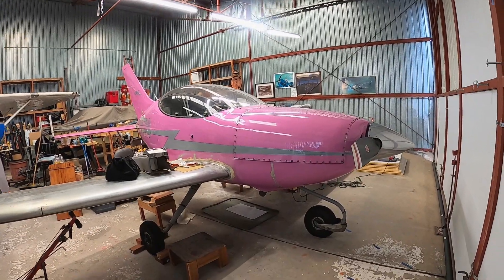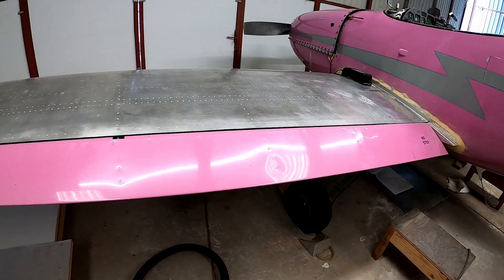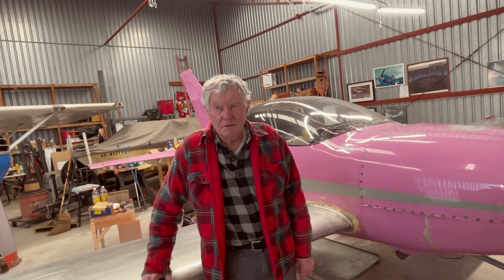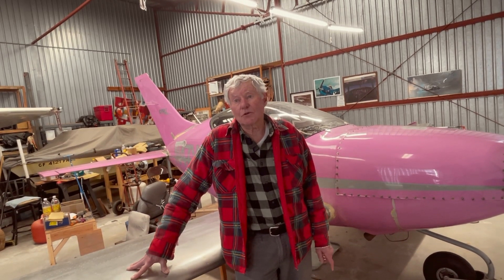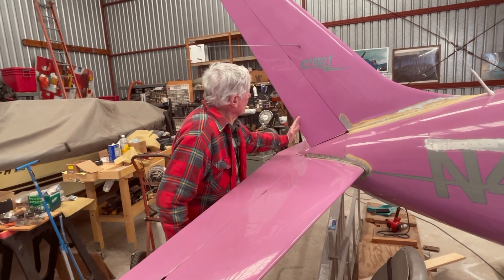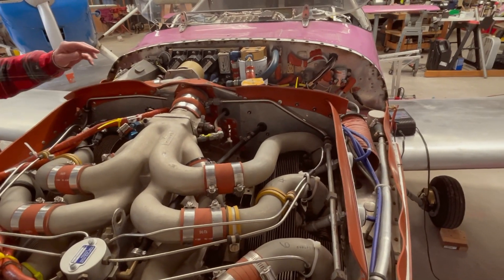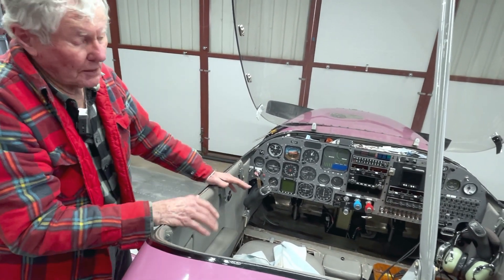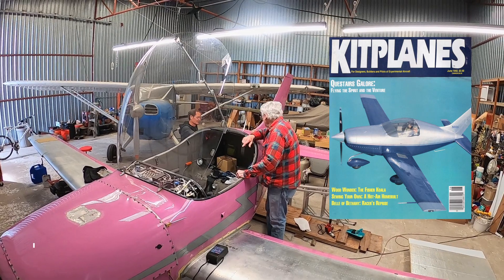Rare, Fast Plane discovery - The Flying Egg! Hangar Interview about the Questair Venture Spirit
Join me in learning about a really cool experimental plane built by Questair - the Venture Spirit. This plane has unique looks that delivers incredible performance, along with comfort. The retractable gear version has set numerous speed and altitude records.

Learn about this plane and some of the things that make it unique in this detailed owner interview.

If you want more details on this plane, here are some resources I discovered as I researched this video:

Of course - Wikipedia. The source of a couple of images used in this video:

Great flight review on one: Pilot Report on Questair Venture -
"Don't write it off just because its appearance isn't traditional. It may be an egg, but it is one hell of a fast egg!"

Aero News article on the Questair Venture -
Questair Venture: The 'Egg With Legs' | Aero-News Network

Plane and Pilot website on Questair (image used in video) -